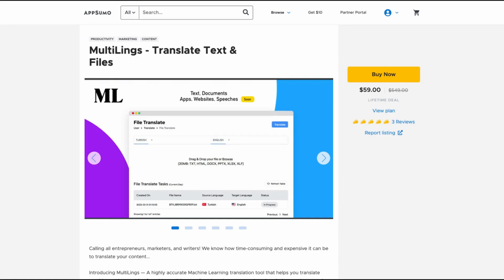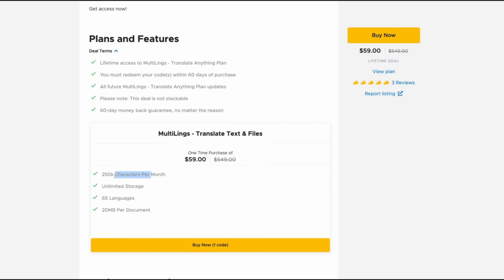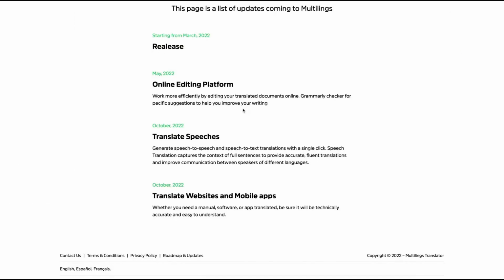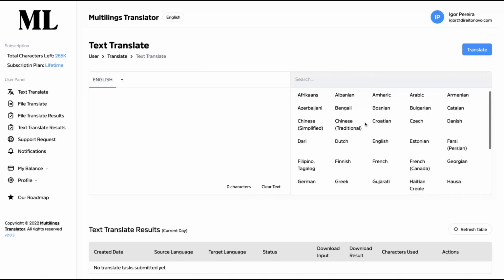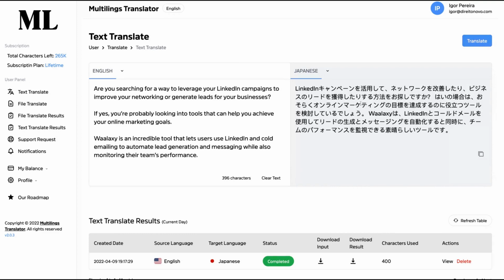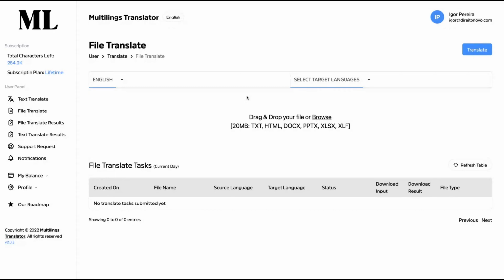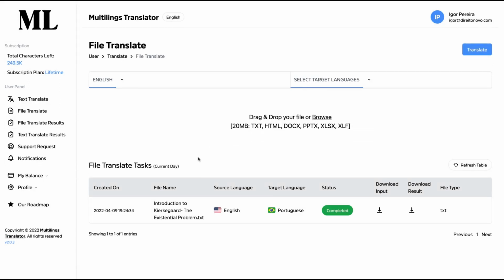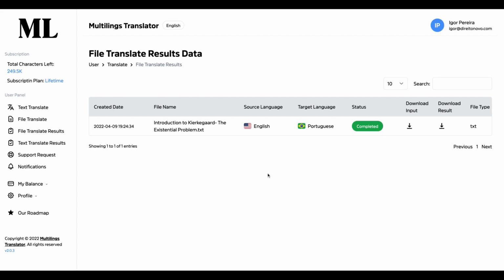How to Translate Pdfs, Docs, Text, and Sites to Different Languages using MultiLings | Review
FREE EBOOKS

Calling all entrepreneurs, marketers, and writers! We know how time-consuming and expensive it can be to translate your content...

Introducing MultiLings — A highly accurate Machine Learning translation tool that helps you translate anything and everything from blog articles, emails, ads, sales copy, product descriptions and more — in just a few seconds!

MultiLings is 1000x cheaper than having your content translated manually by a professional translator. We provide high-quality, reliable transcripts with over 65 languages to choose from, all within a couple of clicks.

MultiLings can translate various file formats, including Word documents, Powerpoint presentations, and even Excel spreadsheets!

Try MultiLings now and get started instantly.

Lifetime deal exclusively to AppSumo!!